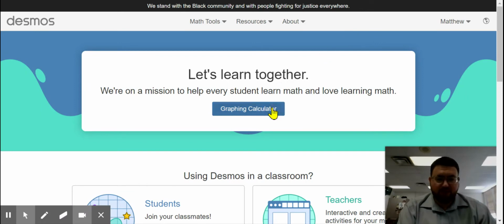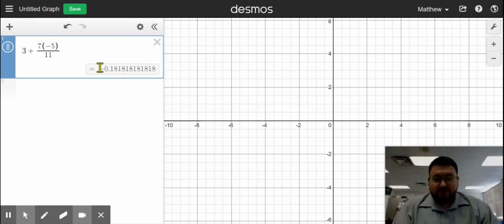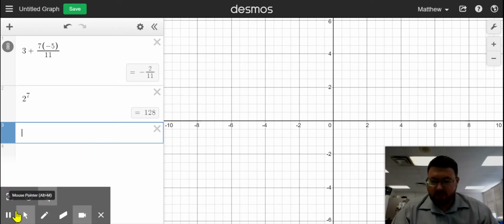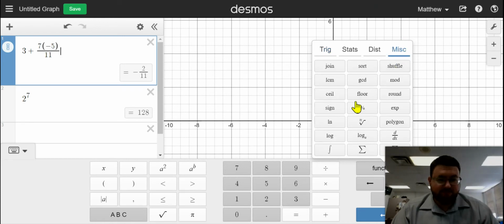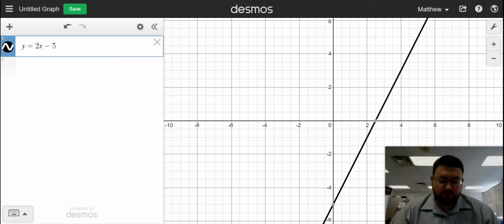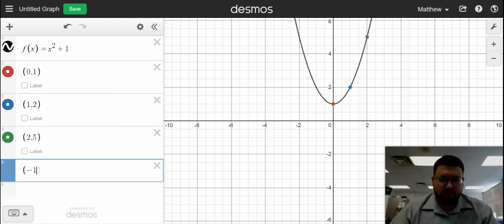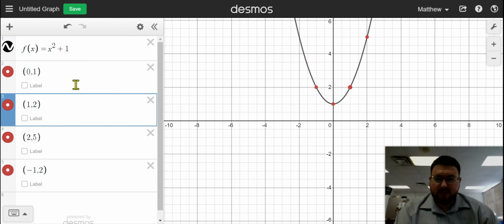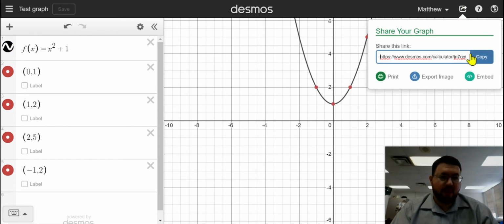KHS Desmos tutorial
Welcome to Kilgore HS PreCal! We'll be using Desmos for our calculator this year, so I've made a tutorial to show you how to use it well.